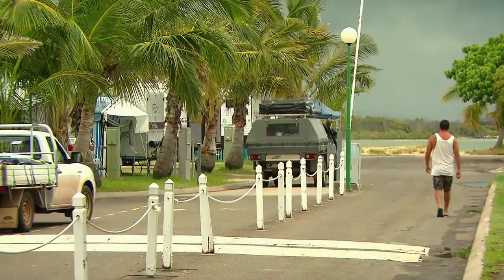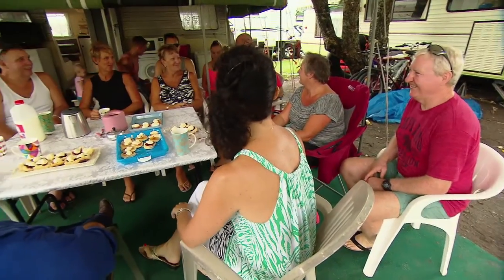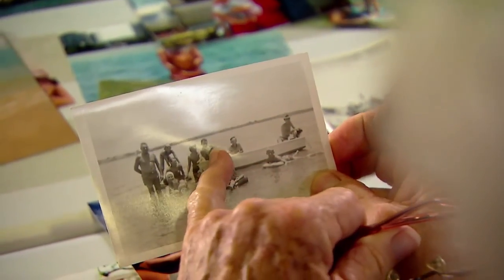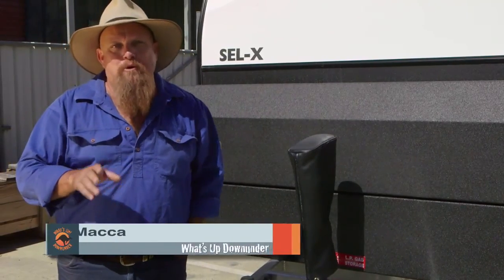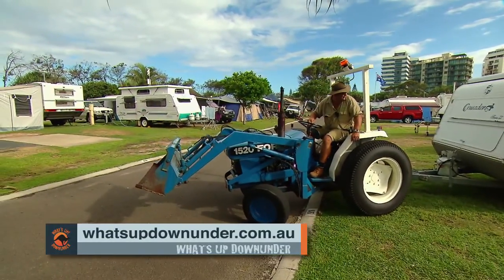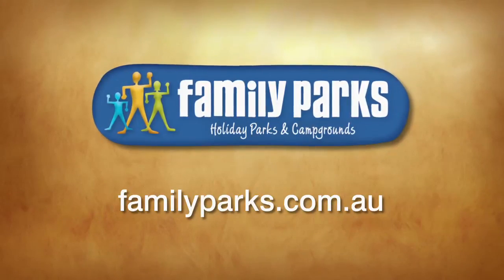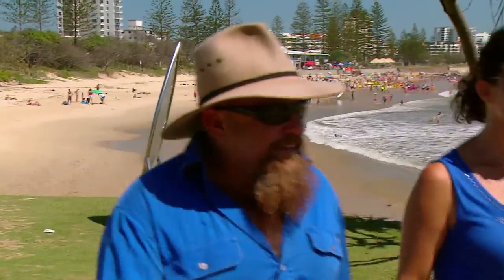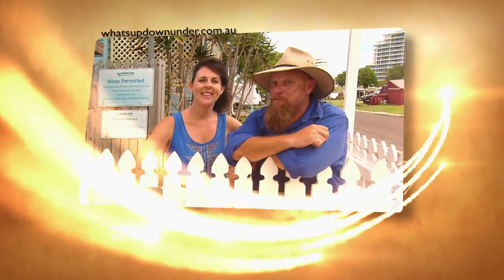WUDU Series 6 Episode 5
Macca and Tania travel along the Sunshine Coast of Queensland and Visit Cotten Tree Holiday Park and Maroochydore Beach holiday Park.